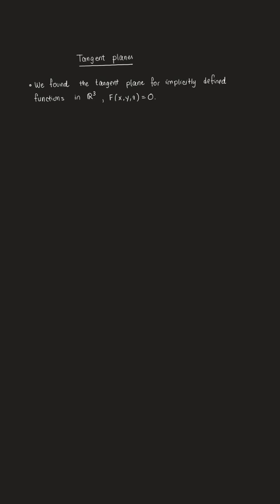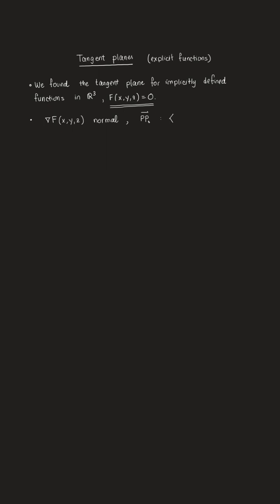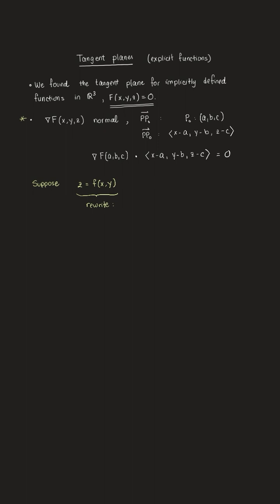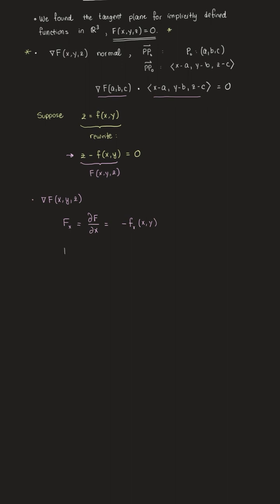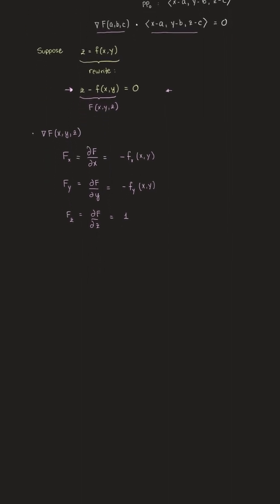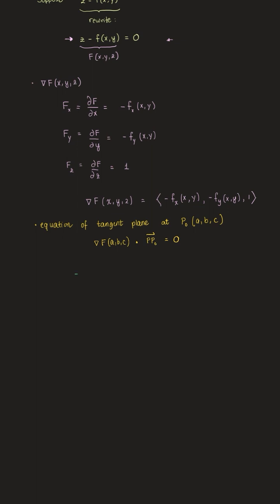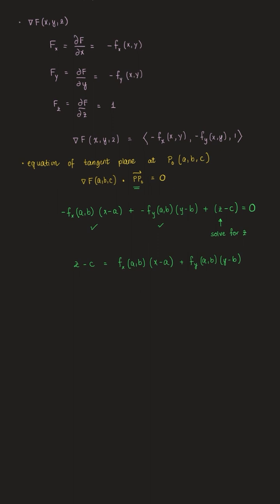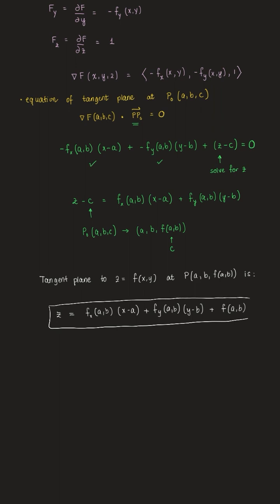15.6 Tangent plane explicit functions part 1